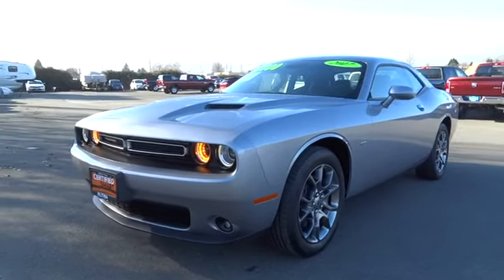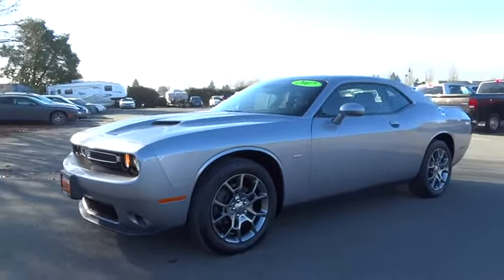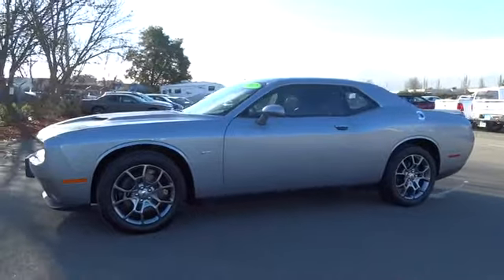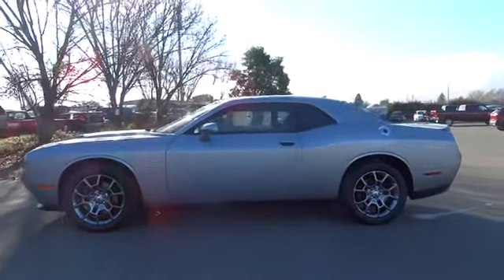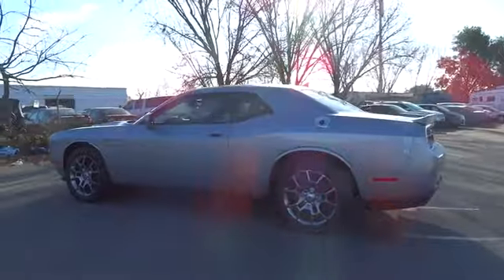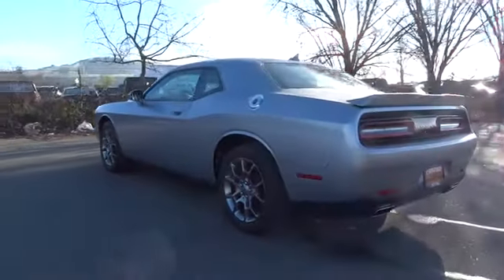2017 DODGE CHALLENGER Santa Rosa, Petaluma, Marin, San Francisco, North Bay, CA HH574663C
2017 DODGE CHALLENGER
2017 DODGE CHALLENGER GT COUPE - Stock#: HH574663C - VIN#: 2C3CDZGG5HH574663

2727 Dowd Dr.

PRICED TO MOVE $7,700 below Kelley Blue Book! Dodge Certified, CARFAX 1-Owner, ONLY 569 Miles! Sunroof, Heated/Cooled Leather Seats, Premium Sound System, Satellite Radio, Bluetooth, iPod/MP3 Input, Back-Up Camera, Alloy Wheels SEE MORE!br /br /KEY FEATURES INCLUDEbr /Leather Seats, All Wheel Drive, Heated Driver Seat, Cooled Driver Seat, Back-Up Camera, Premium Sound System, Satellite Radio, iPod/MP3 Input, Bluetooth, Aluminum Wheels, Keyless Start, Dual Zone A/C, Heated Seats, Heated Leather Seats, Heated/Cooled Seats Rear Spoiler, MP3 Player, Keyless Entry, Steering Wheel Controls, Heated Mirrors. br /br /OPTION PACKAGESbr /POWER SUNROOF, TRANSMISSION: 8-SPEED AUTOMATIC (845RE) (STD), ENGINE: 3.6L V6 24V VVT (STD). br /br /EXPERTS CONCLUDEbr /Edmunds.com's review says The Challenger is a king among coupes with its class-leading passenger and cargo space. It's a far more livable daily driver than its coupe/muscle-car competition.. br /br /A GREAT VALUEbr /This Challenger is priced $7,700 below Kelley Blue Book. br /br /PURCHASE WITH CONFIDENCEbr /7-Year/100,000-Mile Powertrain warranty, 3-Month/3,000-Mile Maximum Care Coverage, 125-Point Inspection and Reconditioning, Introductory 3-month subscription to SiriusXM Satellite Radio, Some of our pre-owned vehicles may have unrepaired safety recalls. Check vinrcl.safercar.gov/vin/, 24-Hour Roadside Assistance, 24-Hour Towing, Rental Car, Carfax Vehicle History Report, Lifetime Certified Warranty Upgrades Available br /br /Plus government fees and taxes, any finance charges, $80 dealer document processing charge, any electronic filing charge and any emission testing charge. (Eff 7/1/12). Price contains all applicable dealer incentives and non-limited factory rebates.br /